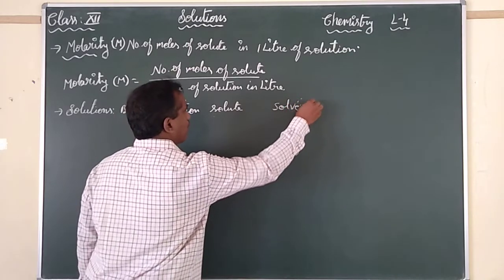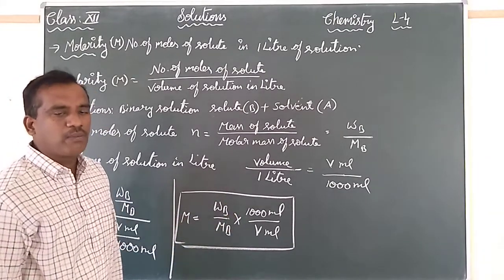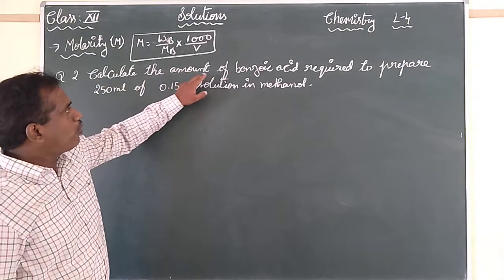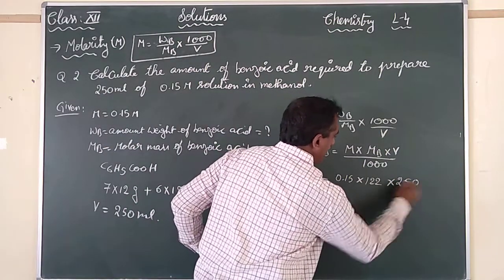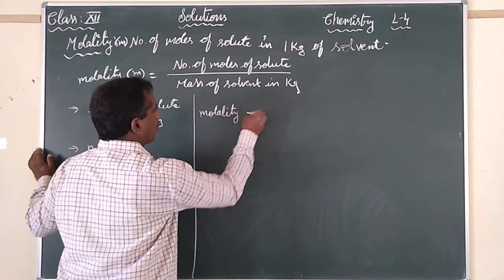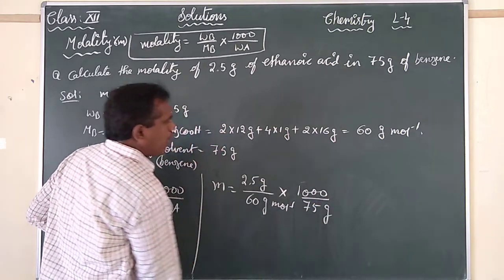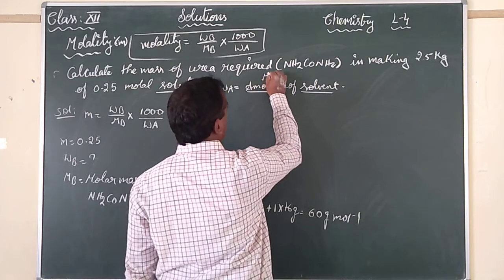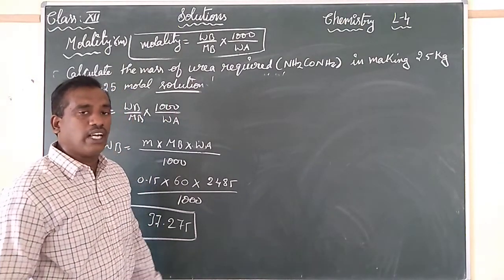MOLARITY MOLALITY L4 XII